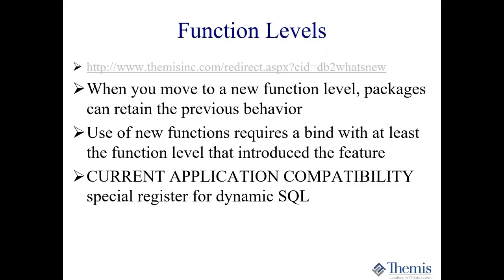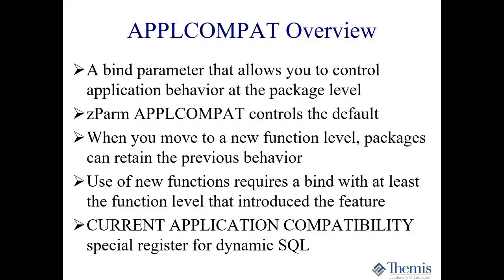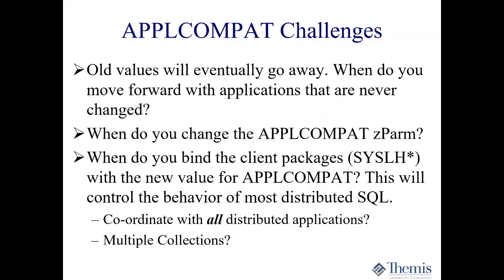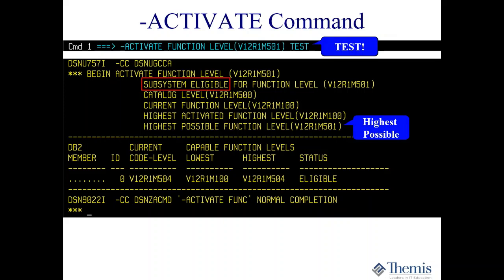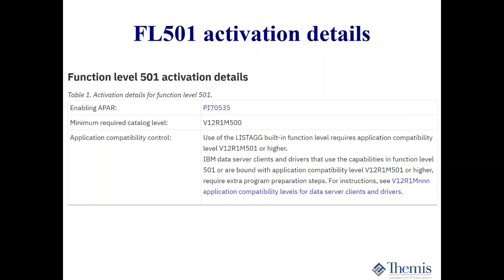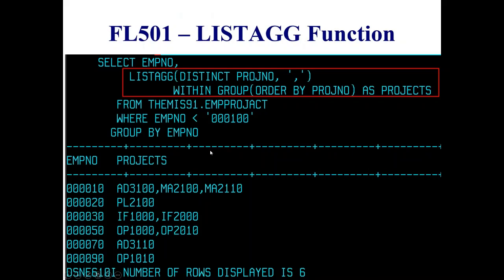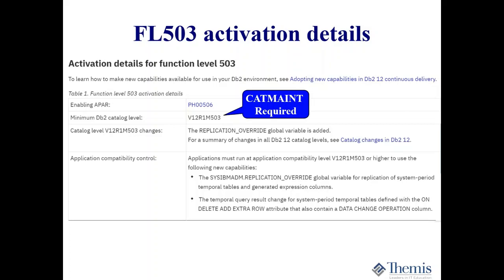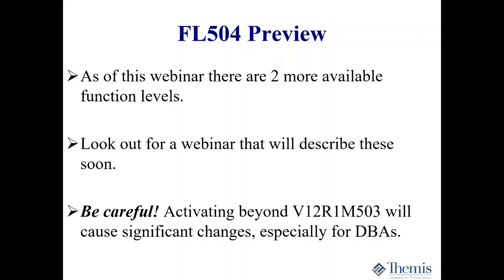Db2 12 for z/OS Migration and Function Level Management FL501 thru FL503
Db2 12 provides continuous delivery as a solution to make enhancements available in the service stream. Implementing a continuous delivery approach for new functions requires careful coordination and planning. Managing the function levels requires new procedures to control when new functions are introduced and to synchronize your maintenance code level, catalog level, and activated function level. This webinar is second in a series of webinars on the topic of “Db2 12 for z/OS, Continuous Delivery!”. This webinar covers function levels V12R1M501 thru V12R1M503. We will be sharing what we learn as we roll through the maintenance stream and provide “Hints and Tips” on what prerequisites to be aware of, issues we ran into and our “Things I Wish I Would Have Known” list.